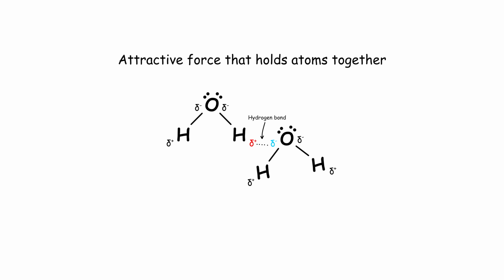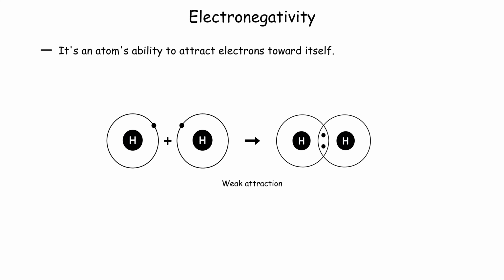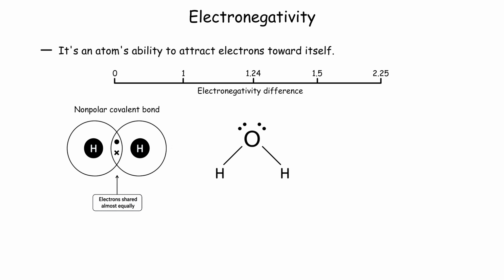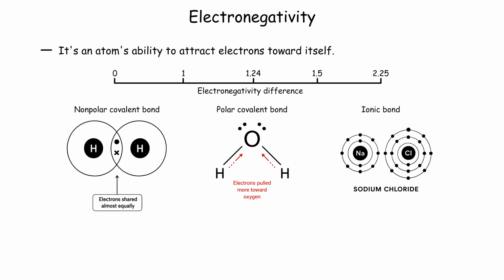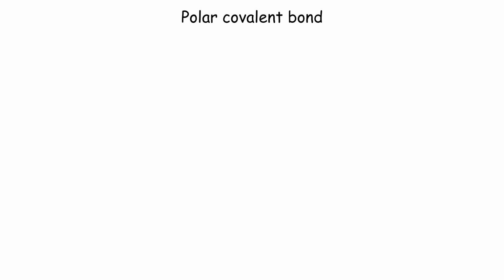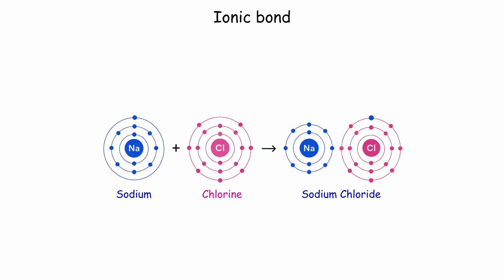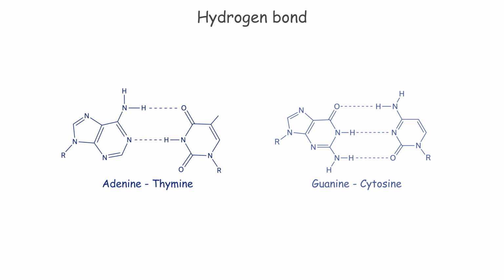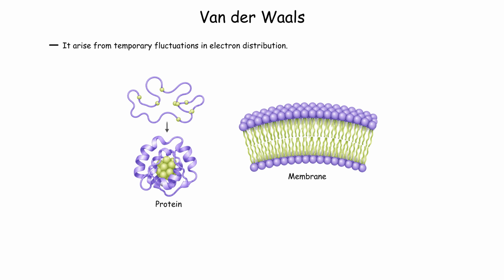Chemical Bonds & Interactions in Biological Molecules